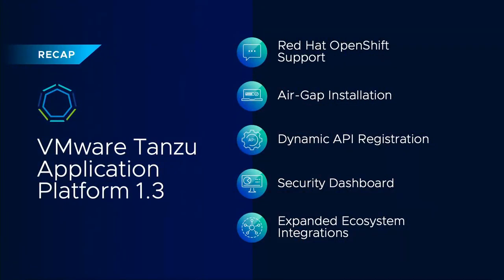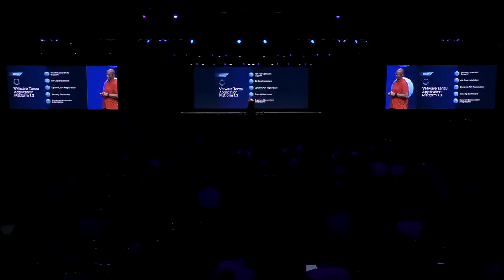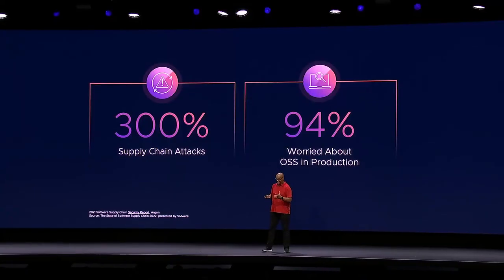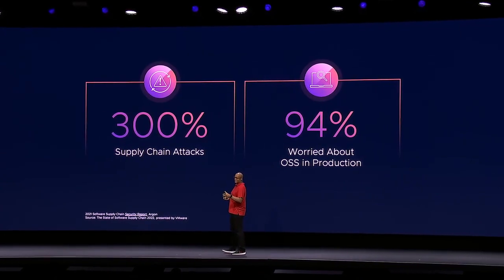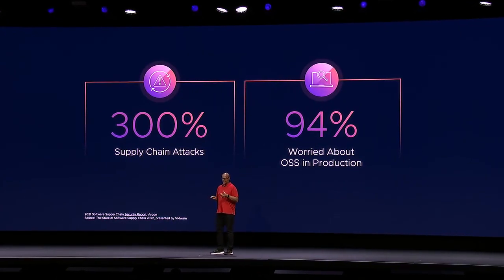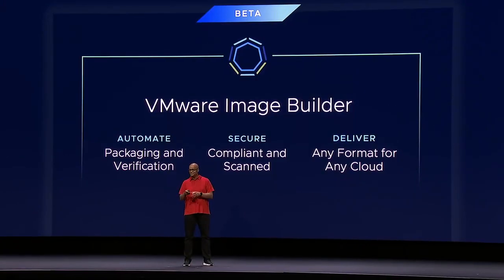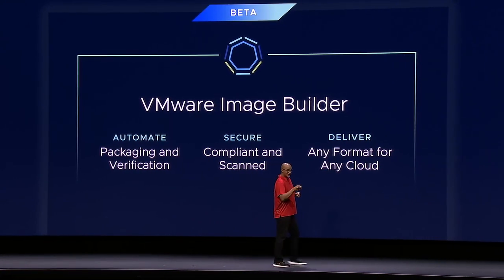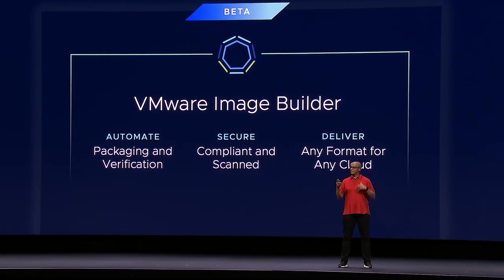Introducing VMware Image Builder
It’s a great time to be a Tanzu developer! DaShaun Carter is jazzed to introduce VMware Image Builder, a single image build pipeline for all platforms.